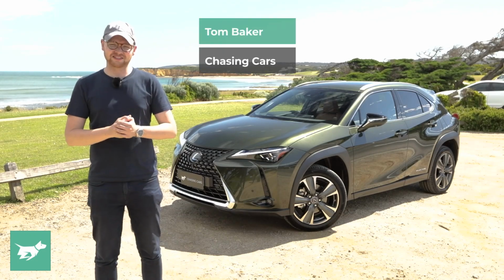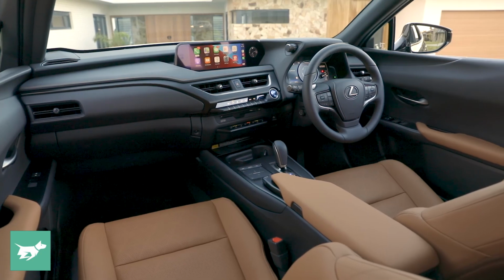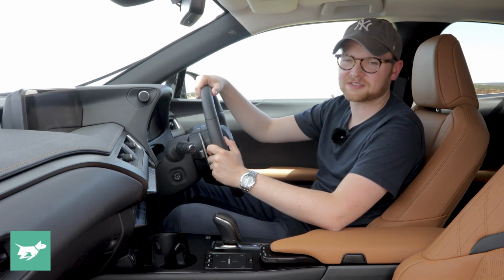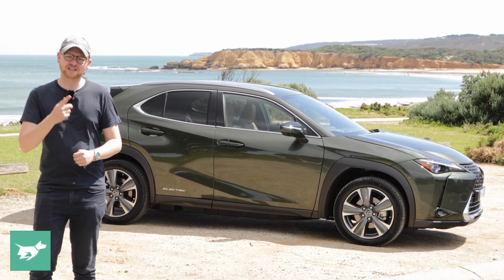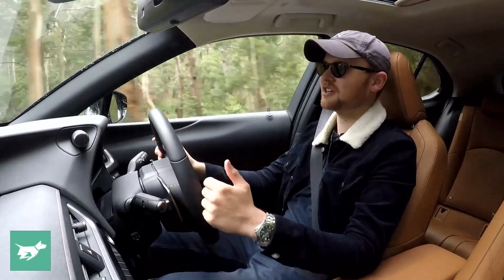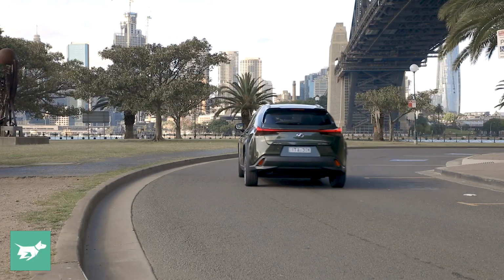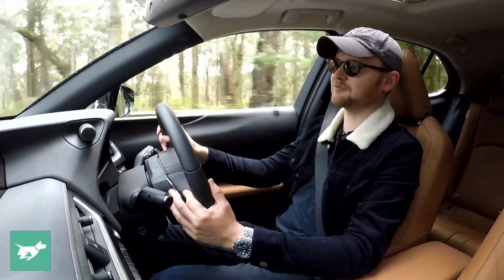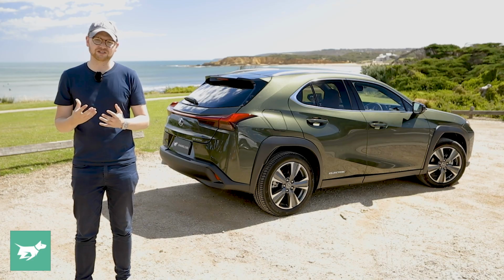Lexus UX 300e 2022 review | first Lexus EV to rival EQA and XC40 Recharge | Chasing Cars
We test the first all-electric Lexus, the 2022 UX 300e, and see how this SUV performs.

The 2022 Lexus UX 300e is this luxury brand’s first battery-electric vehicle. It’s based on the existing hybrid UX small SUV, so it doesn’t have a frunk … but it does have a beautifully-finished interior, fun dynamics and it even has Lexus Encore Platinum included so you can access other cars in the Lexus lineup.

The UX 300e is a rival to vehicles like the Volvo XC40 Recharge Full Electric, the Mercedes-Benz EQA and the forthcoming Tesla Model Y, plus vehicles like the Hyundai Ioniq 5.

The UX 300e has a 150kW motor, 50kW battery and a WLTP range of 305-315km.

Time codes:
0:00 - What is the Lexus UX 300e?
1:55 - Electric motor
3:10 - Interior in Ochre tan
6:40 - Back seats
8:26 - Boot
9:40 - Running costs
11:40 - What is the UX 300e like to drive?
22:23 - Lexus UX Electric expert verdict